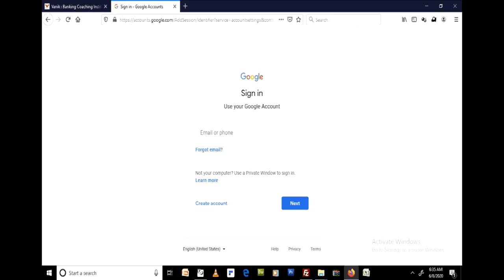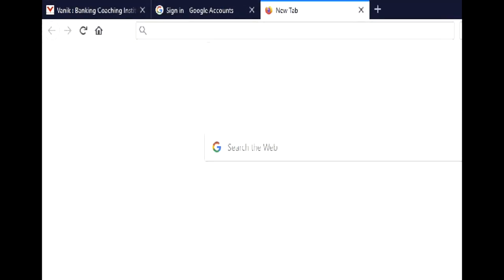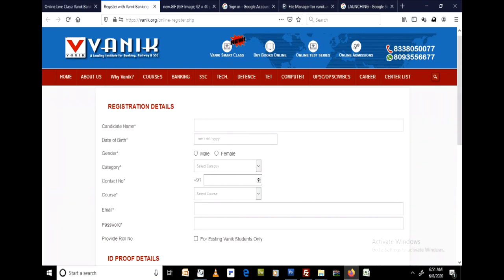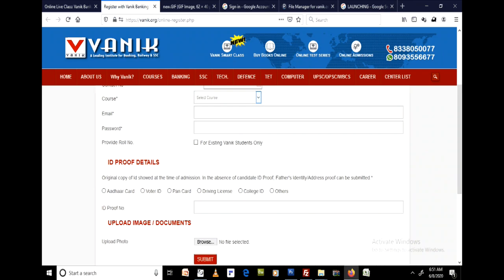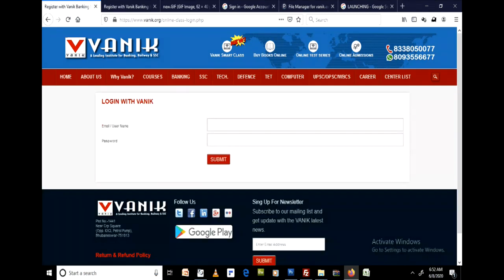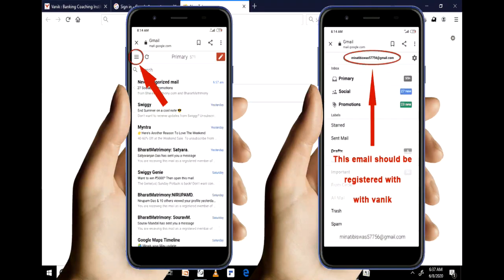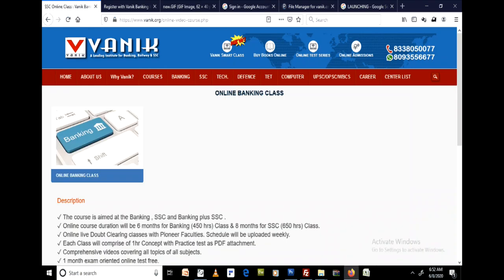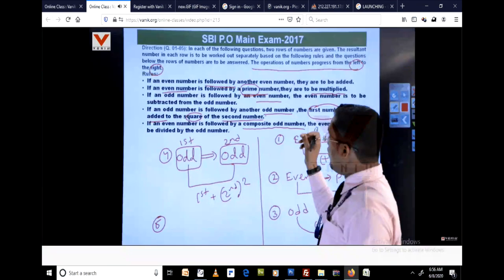How to access Vanik Smart Class